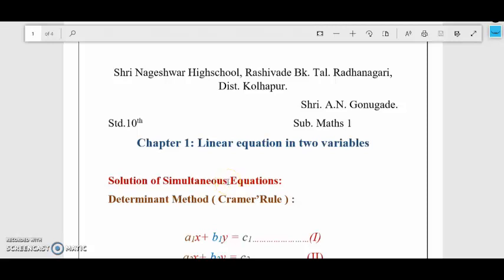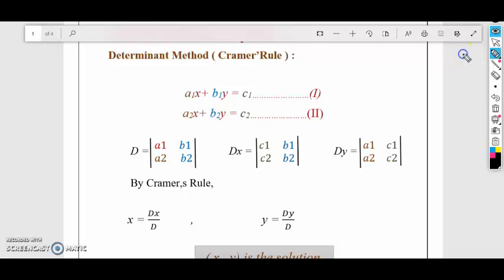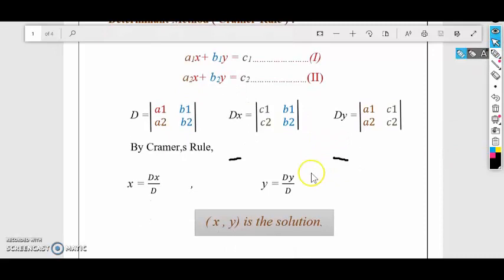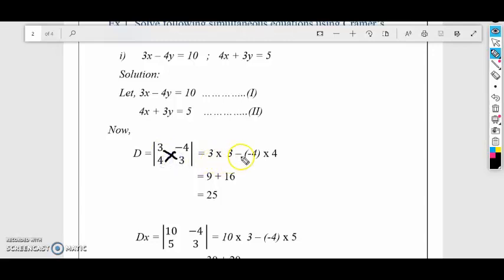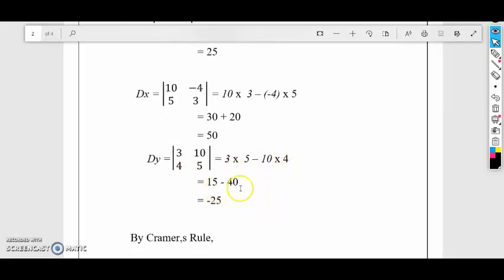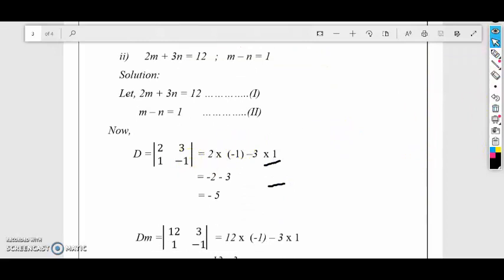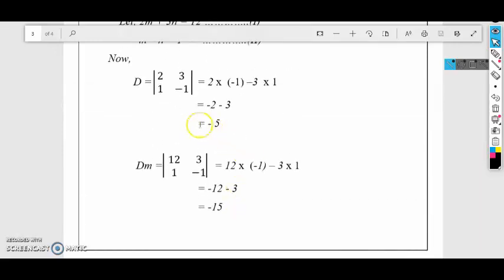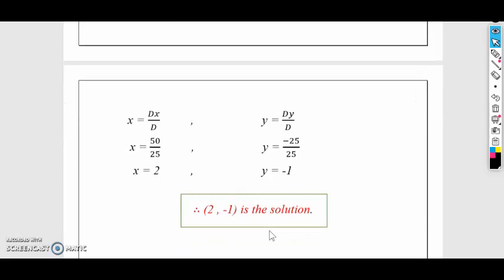10th Maths 1 Solution of Simultaneous linear equation by Cramer's Rule.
10th Maths 1 Solution of Simultaneous linear equation by Cramer's Rule.